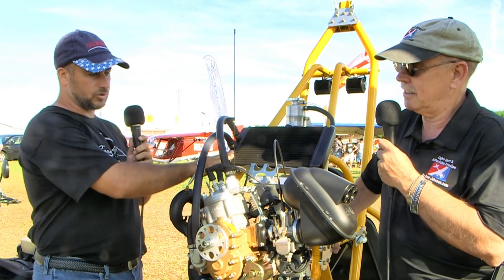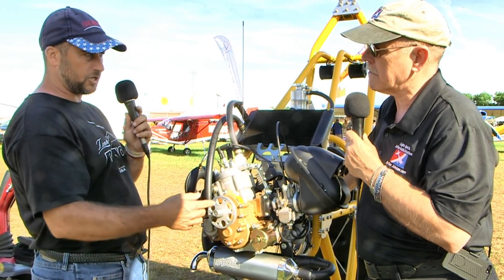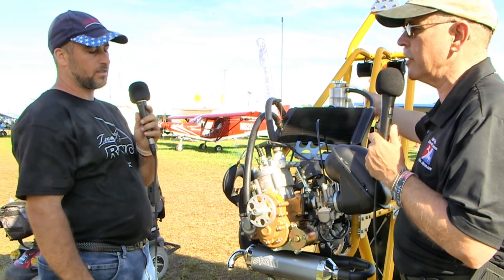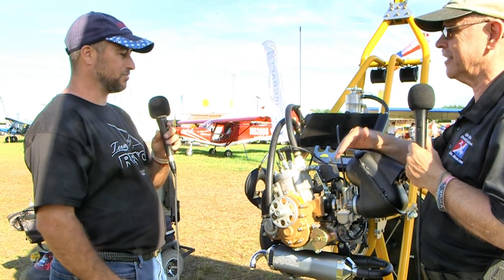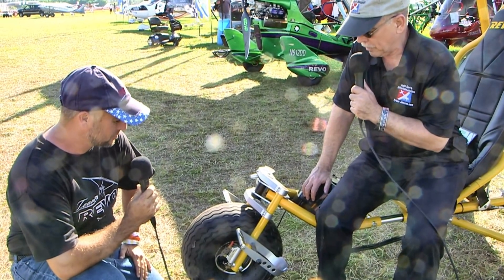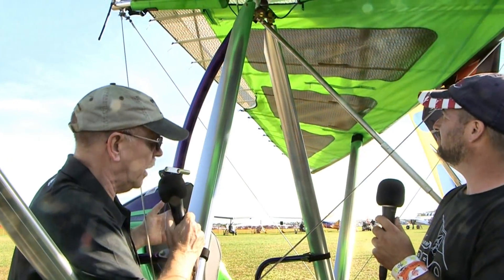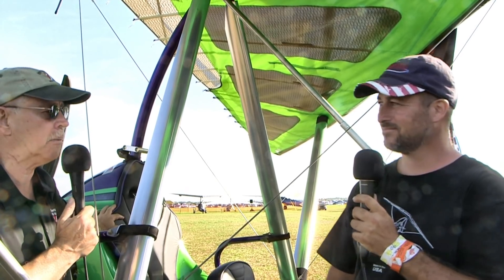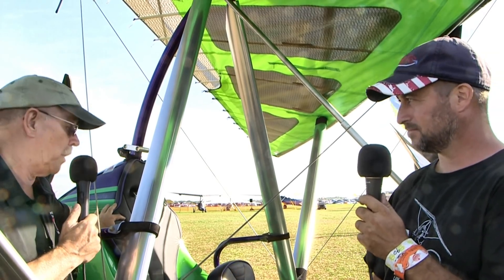REV, Part 103 Legal Weight Shift Ultralight Trike, Evolution Trikes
If the REVO is considered the flying Sport Bike of the Sky. Then undoubtedly, the REV is the flying Dirtbike of the sky. And like a dirtbike no license is required*. Big tires, all wheel suspension and STOL** performance allow the REV to explore new possibilities. Perfect for keeping in the garage and flying off of a few acres. Ideal for trailering the REV to remote sites without any real runway for Epic adventures.

HE REV
On the Lighter Side of Things...
The REV is a rugged STOL single seat trike with 3 unique features

There is no front strut
It has all wheel suspension
It folds onto a specific trike dolly cart for set up and storage in under 10 minutes.

REV ULTRALIGHT AIRCRAFT
Cruise 45 MPH
Stall 26 MPH
Takeoff distance 130 feet
Top Speed 58 MPH
VNE 62 MPH
Rate of climb 500 FPM

UNIQUE DESIGN
The suspension comes from 4 "flex rods". The entire front end is a swing arm giving the nose wheel equal travel. The entire front end disconnects and "unplugs" to fold the trike in lieu of a folding mast. In its folded form the rear wheels lift off the ground creating a counterbalance effect making the wing effortless to bring up and down.

Serious Stopping Power
Real STOL Aircraft brakes with dual calipers and 4 brake pads!

CNC T6 Calliper
Matco Master Cylinder
Vented Rotor
3/4" Chrome moly Axle

Dimensions
Seating: 1
Empty Weight: 251lbs
Gross Weight: 600lbs
Wingspan: 31.5 feet
Length: 100” 82 75 (carriage)
Height: 82”
Trike width 75”
Trike wheel track 63”
Wing Area: 15 square meters
Fuel : 5 US. Gallons

Enclosed trailer minimum: 18' long (16' V nose) 7' wide, 6' high

open trailer minimum: 5' wide,  7' long

Performance
Engine: Polini THOR 250 Dual Spark (More Info)
Power: 36.5 hp 2-stroke
Gross weight: 600lbs
Hands Off Trim Cruise Speed 43MPH
Never Exceed Speed (Vne): 58 MPH
Max. Straight and Level Speed (Vh):55 MPH
Stall Speed at gross weight (sea level):27 MPH
Takeoff Distance to clear 50 foot obstacle: 340’
Landing Distance to clear 50 foot obstacle : 520’
Descent Rate: 360 FPM
Glide Ratio: 8.2:1
Maximum Endurance:2.5 hours
Ultimate Strength: +6g, -3g
Maneuverable Loading: +4g, -0g